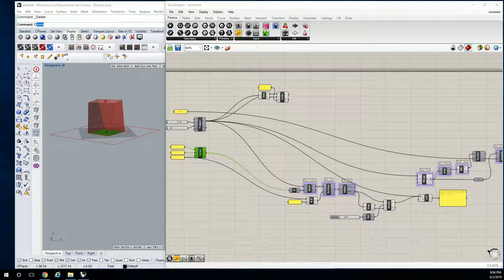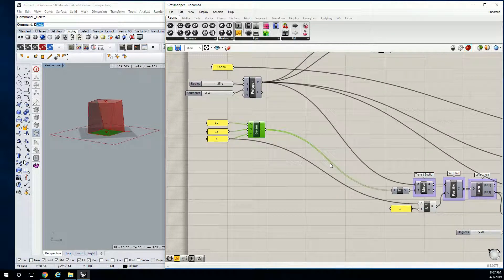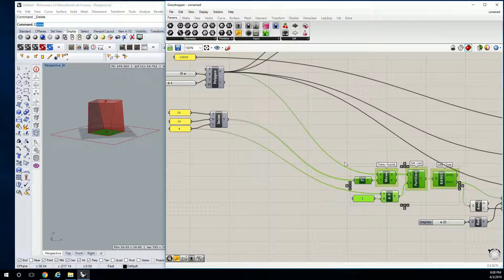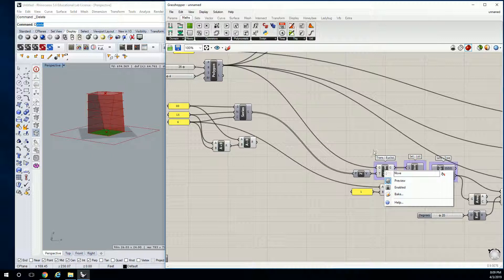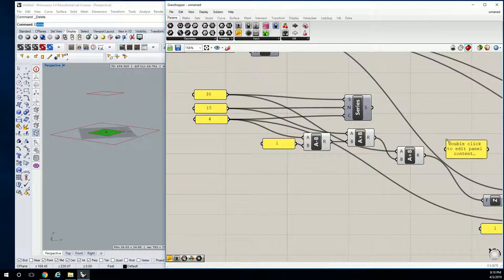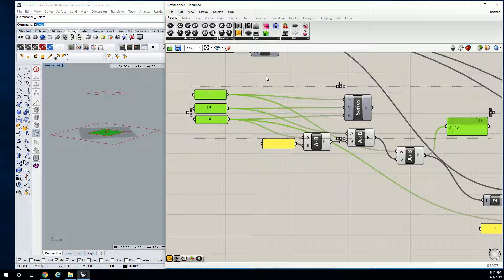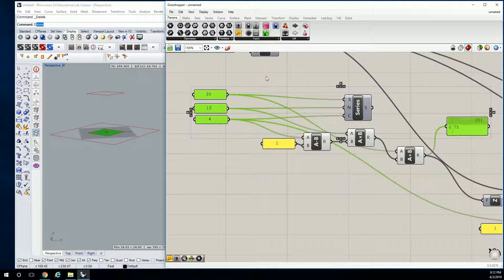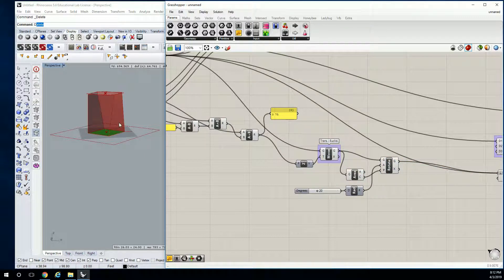50 - Making Massing and Floor Volume Definition More Efficient in Rhino Grasshopper